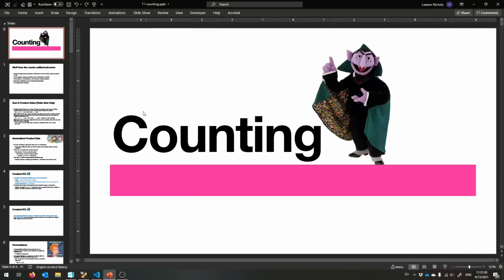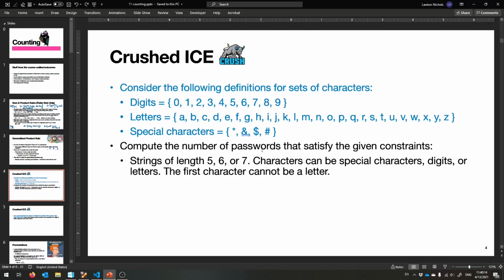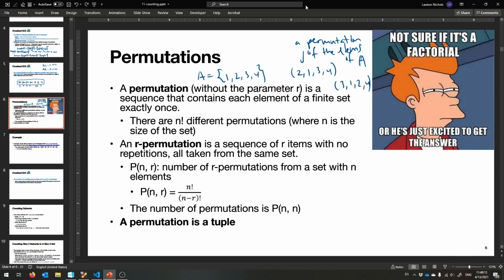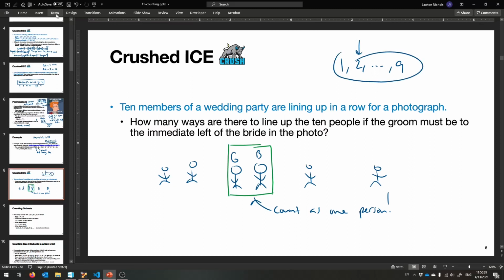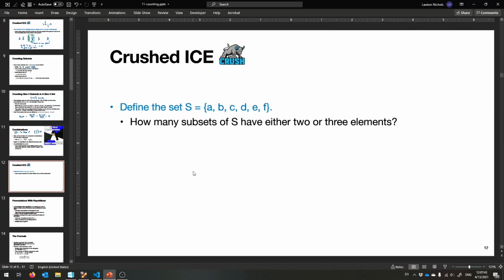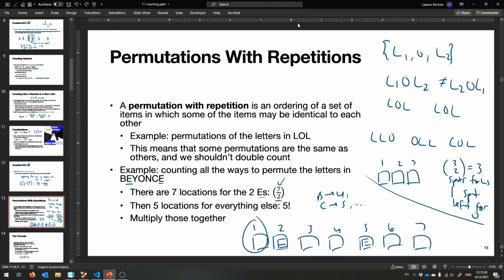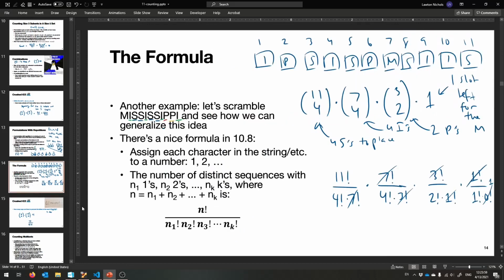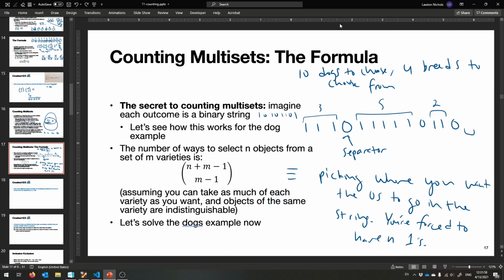(S21) CSCI 26: Lecture 27